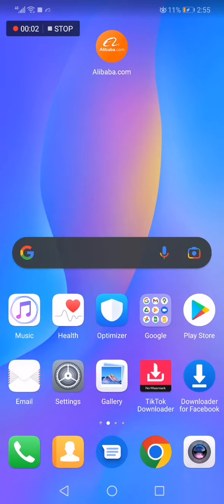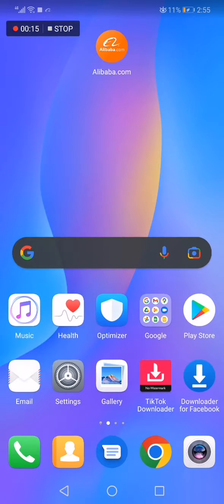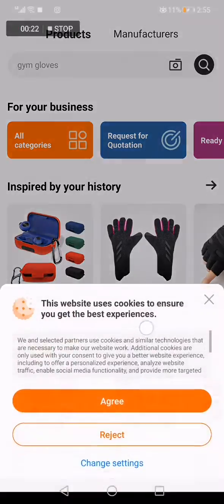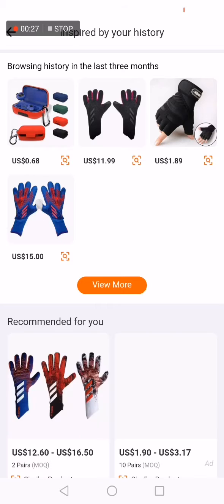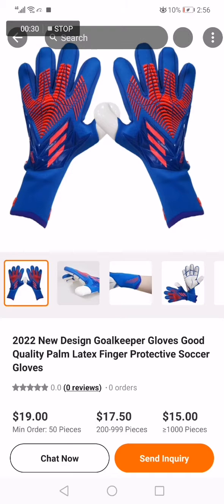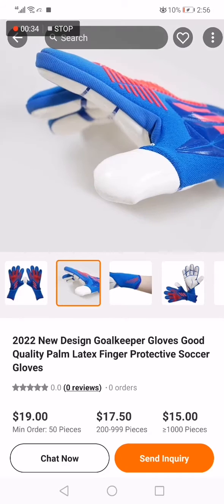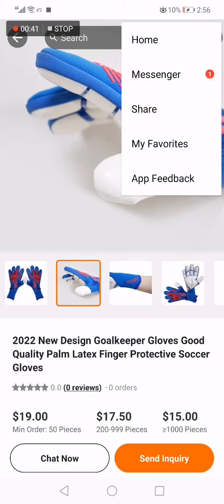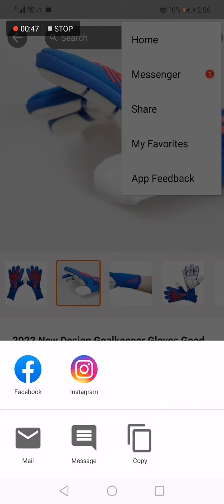How To Copy Link of Any Product on Alibaba 2025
How To Copy Link of Any Product on Alibaba  2024

My idols on YouTube:
Mike Vestil
Ali Abdaal
biaheza
Kevin David
Incognito Money
Sara Finance
Everyday Money
Channel Makers
Vidiq
SuperHumans Life